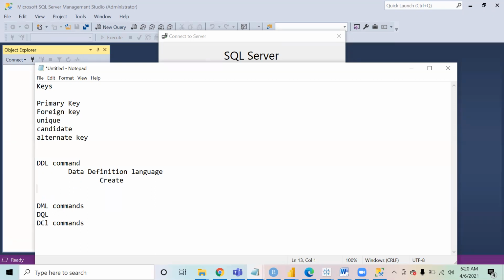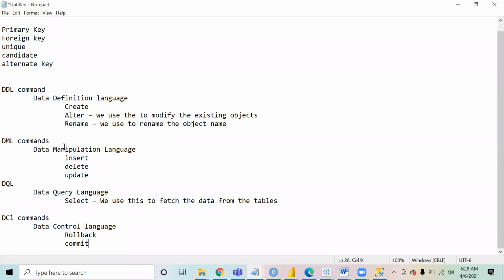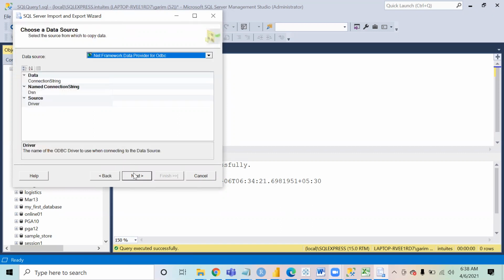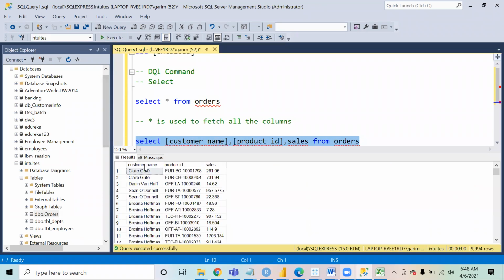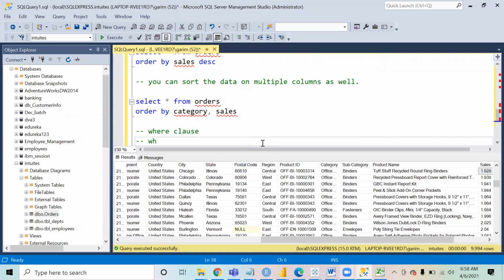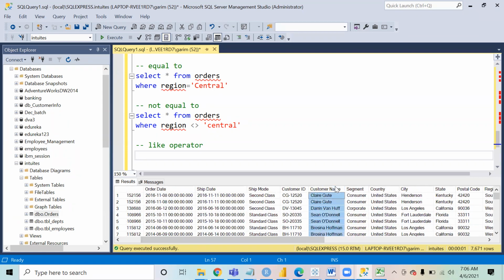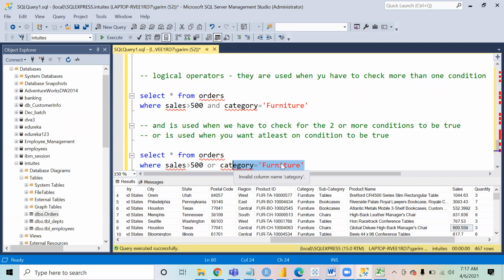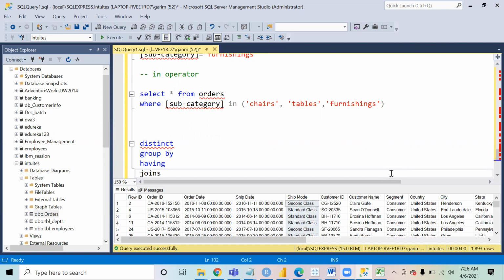Mar 2021 Batch - SQL Session 4 (04/05/2021)